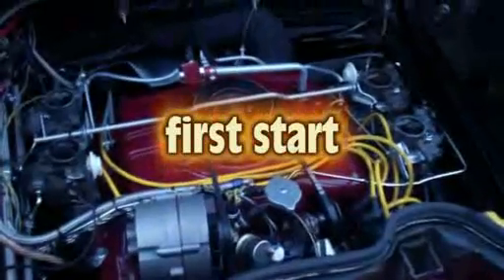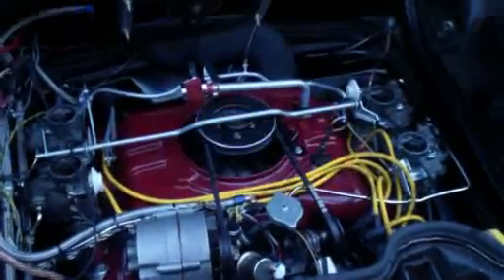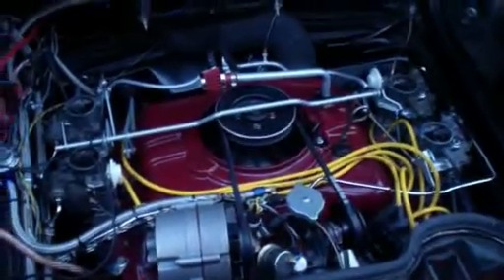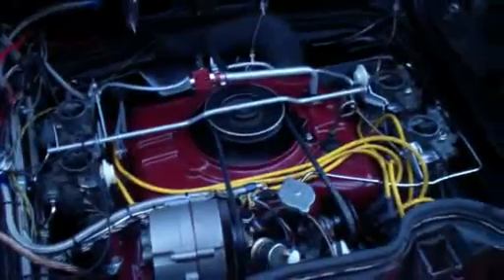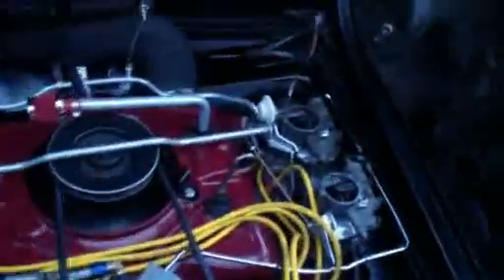corsa 140 first start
First engine start of my Salih corvair corsa engine.